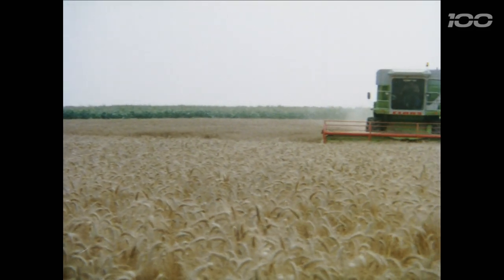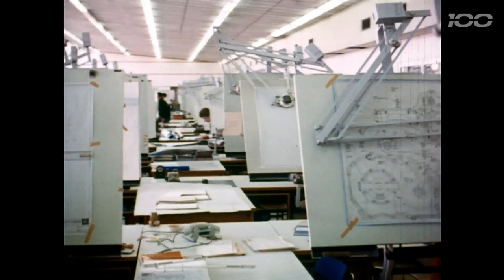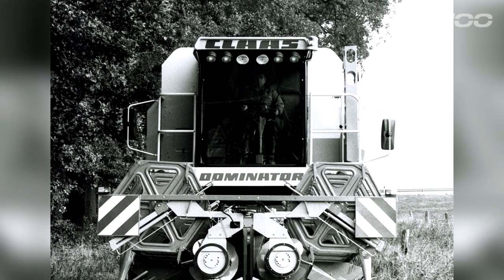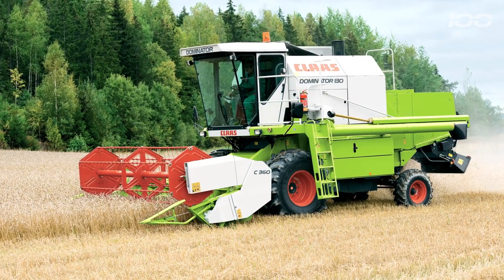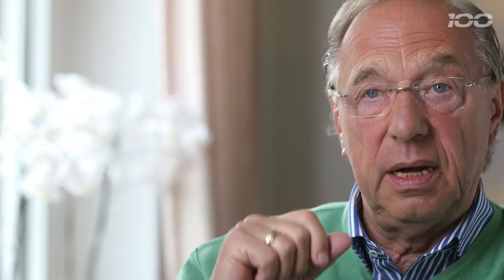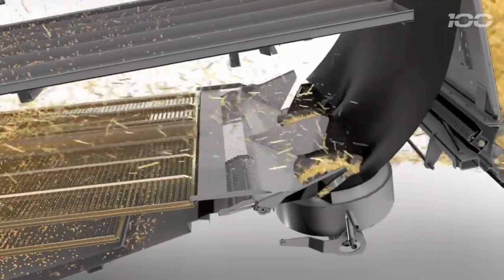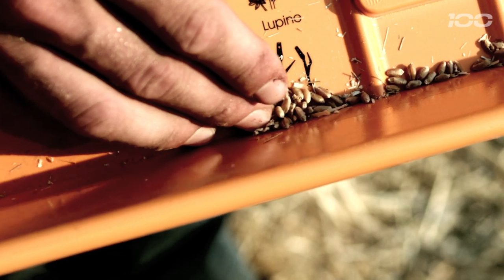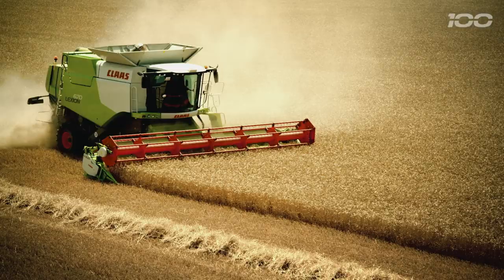Claas Lexion history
This is a video about the history of Claas Lexion combines, made by Claas because of their 100 years anniversary.

    The new soundproofed deluxe cab provides an exceptionally quiet environment to enable you to focus on your work.
    Efficient Agriculture Systems (EASY) -- comprised of our CEBIS display, CRUISE PILOT, automatic steering and CLAAS TELEMATICS -- delivers superb comfort in steering and control.
    New headers improve machine performance by optimizing the crop flow.
    Up to 20% more throughput with the APS threshing system without using additional fuel.
    Up to 360 bushel folding grain tank with 3.3 bushel/sec unload rate.
    Hydraulics are 50% faster and 25% stronger than the 500 Series. As a result, AUTO CONTOUR System provides leading edge ground-following capabilites even with the largest heads.
    Improved functionality of the entire control system with the new MACH 5 electronics system.
Landbouwfilmpjes is het videokanaal van Agrio uitgeverij bv in s-`Heerenberg. Video en film over ploegen, zaaien, maaien, rooien, oogsten. Met onder andere trekker, werktuig en landbouwmachines, zoals een combine, bietenrooier, aardappelrooier, hakselaar, maaier, schudder, zaaimachine en ploeg. Daarnaast filmpjes over koeien, varkens en andere vee en natuurlijk de oogst van gewassen Veel plezier met filmpjes bekijken.

Landbouwfilmpjes is a channel of agrio uitgeverij bv from s-`Heerenberg, NL, with video about tractors, combines and other machines which are used in the agriculture. Herein you can see parts of planting, growing, fertilization, harvesting and ploughing, but we also do have videos about cows (dairy), pigs and

Landbouwfilmpjes ist der Video-Kanal vom Verlag Agrio bv aus s-´Heerenberg, in den Niederlanden. Der landwirtschaftlich orientierte Verlag liefert Film und Video aus den Bereichen der Aussaat, Pflege und Ernte auf dem Acker und über Maschinen vom Traktor bis zum Selbstfahrer. Ebenfalls gibt es hier regelmaessig Videos über Milchwirtschaft, Kühe, Schweinehaltung, Ferkelzucht und weitere Themen in der Viehwirtschaft. Ein wesentliches Element unseres Kanals ist die regelmässige Berichterstattung und Kurzbilder über das Tractor Pulling und Trecker Treck